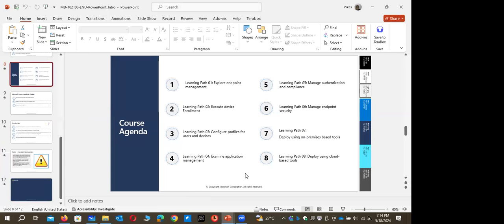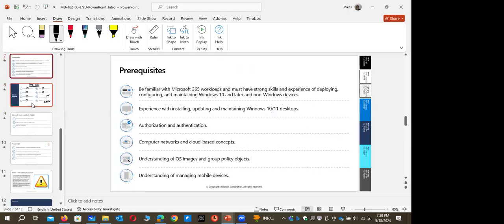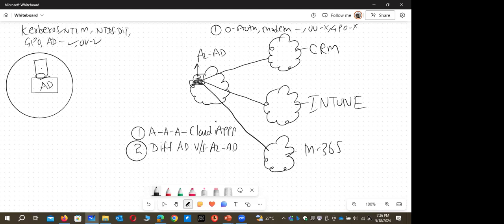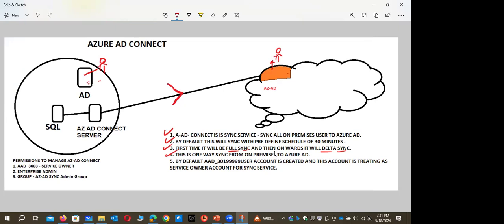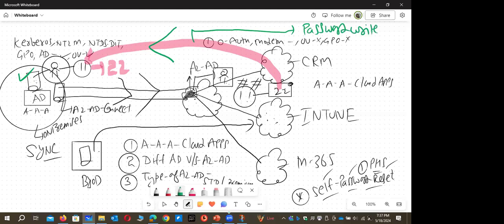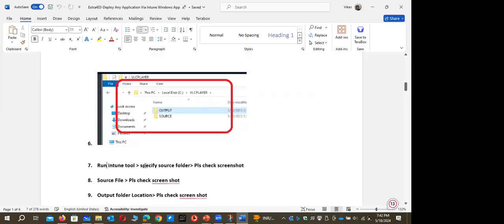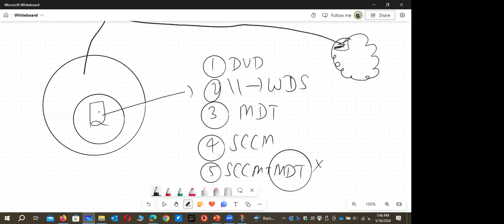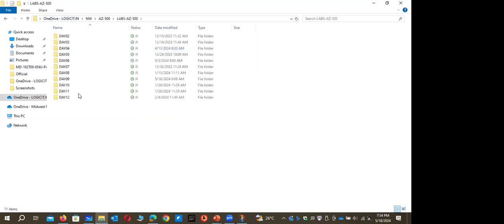Kickstarting Intune: A Comprehensive Webinar – Learn from the Best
Join our expert-led Intune webinar to become proficient in managing organizational devices and software deployments.